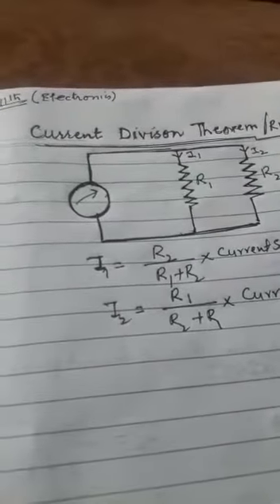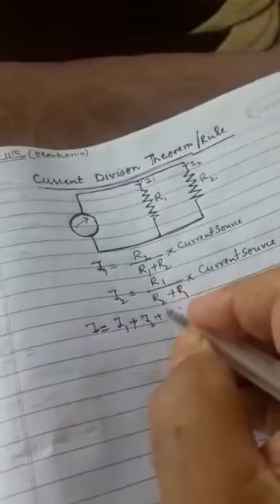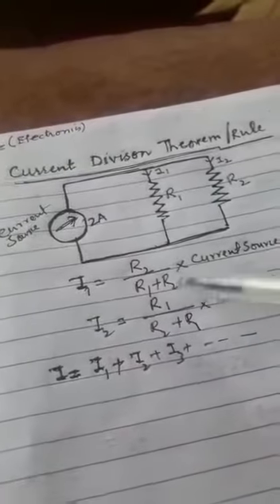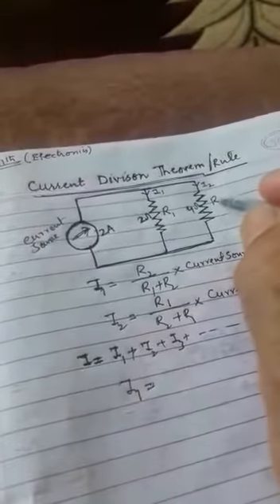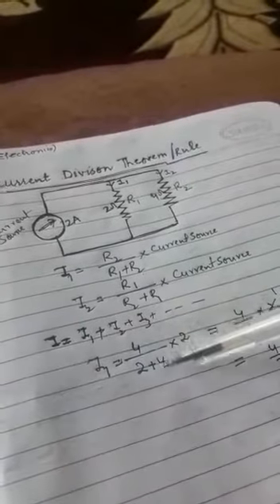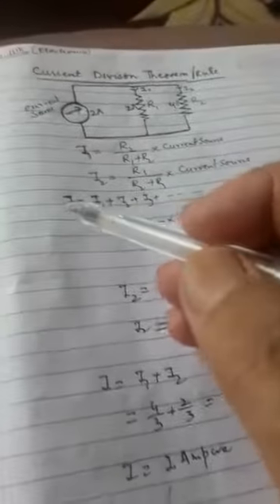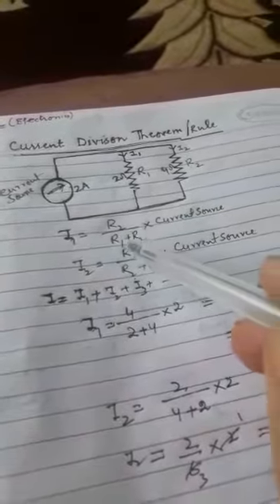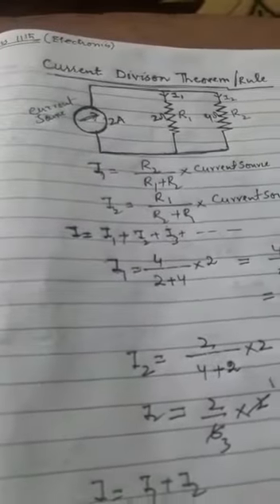Electronics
Class 11th
Current Division Theorem
By Mr Fayaz Ahmad kuchay sb